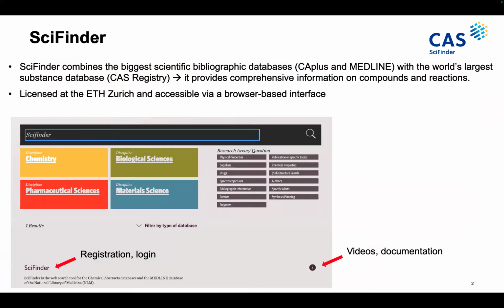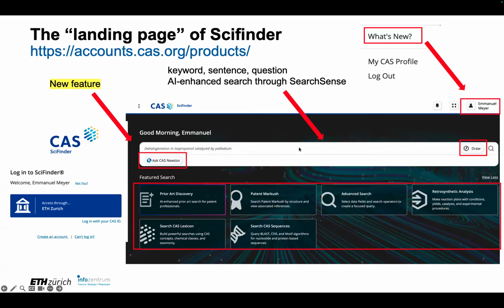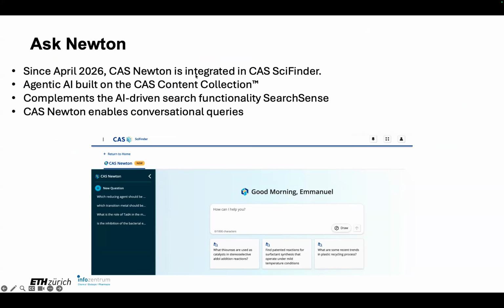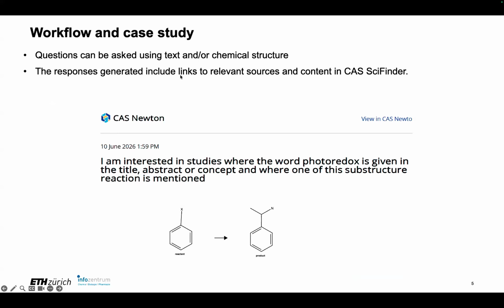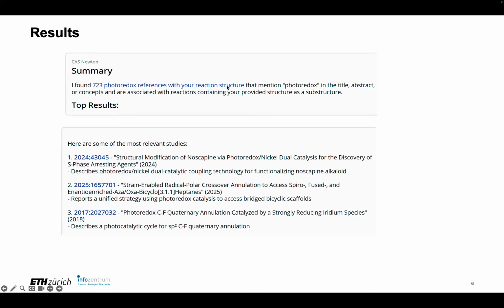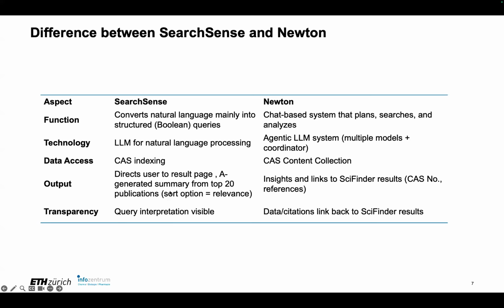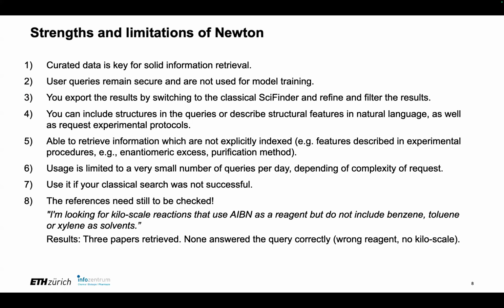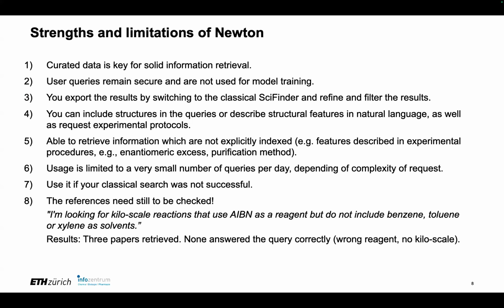Agentic AI in SciFinder (Coffee Lectures No. 44)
Discover Newton, the new agentic AI built into the SciFinder interface. Newton is based on commercial LLMs and allows users to search the
database in their native language. It leverages curated data from the CAS collection and cites scientific literature.
Presenter: Dr. Emmanuel Meyer